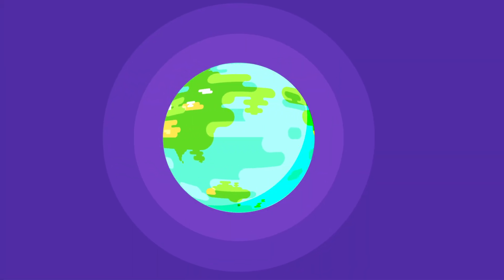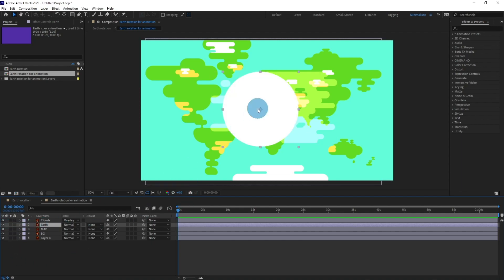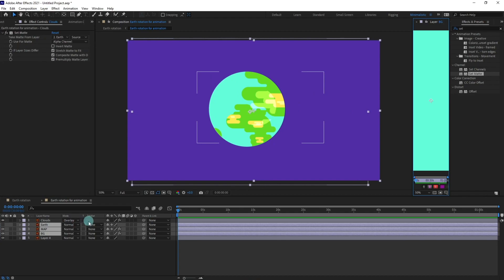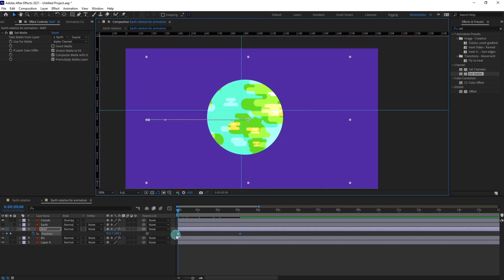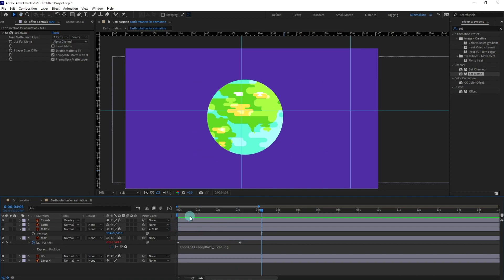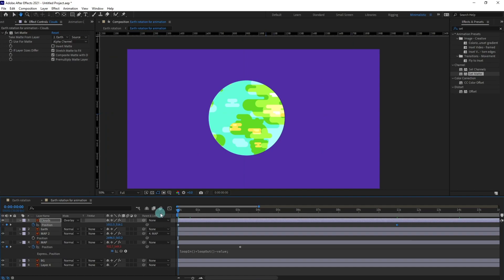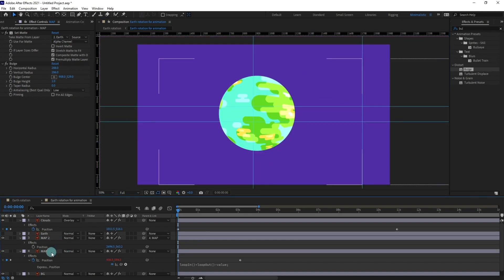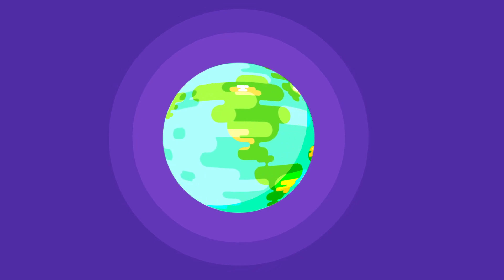Fake 3D Globe Animation Tutorial in After Effects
Hello Everyone,
In this video we are going to learn Earth Rotation in After Effects.